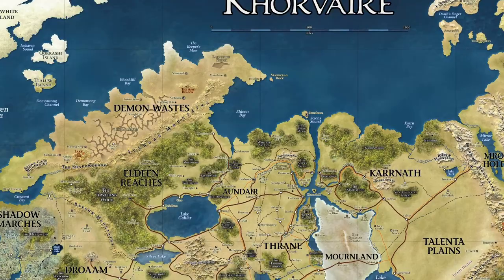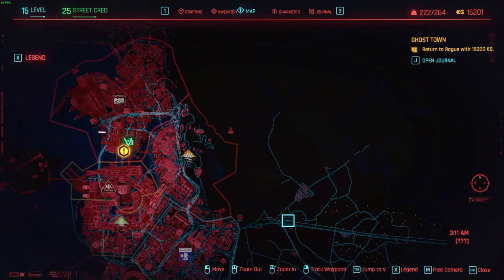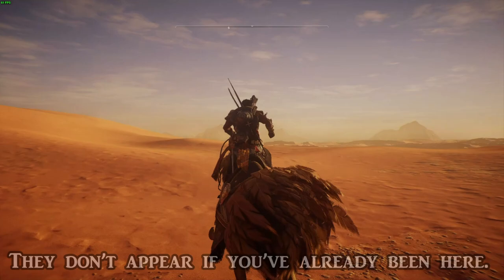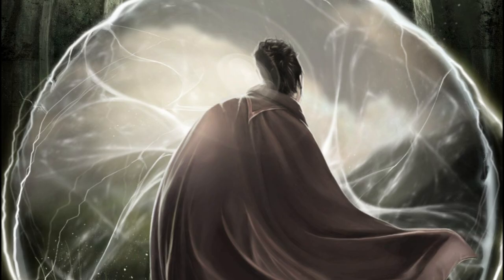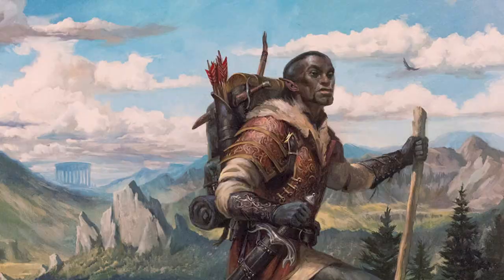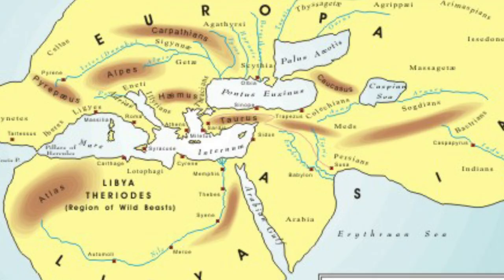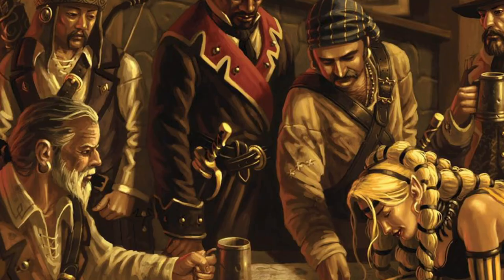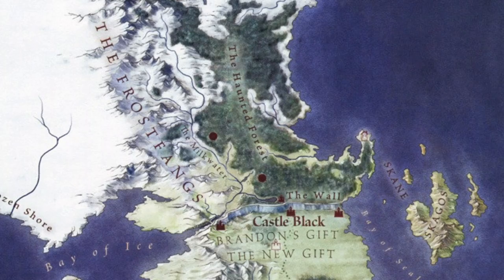Why Exploration is best WITHOUT Maps - DnD 5e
Exploration in DnD 5e has always been a hot point of contention. While some of the problems are ingrained into the system, I do think we can solve some of the issues by changing the way we show maps to our players. As always, everyone can run games the way they like, though I do feel as if some DMs feel pressured to have maps for their campaign. With today's video game design favoring maps and waypoints almost exclusively, it's no wonder we've all come to expect a visual representation of the world.

This is my first foray into broader D&D topics, having just made Foundry VTT content before now. I'll still be making weekly Foundry content, but I've recently had a lot more free time to grow my channel and see where I can take things. Let me know what you think of it, your input is important!

0:00 Intro
0:36 Learning from Video Games' Maps
2:21 How maps reveal Too Much Information (TMI)
4:26 Accuracy and Availability; How to run Maps
6:35 Thanks for watching!